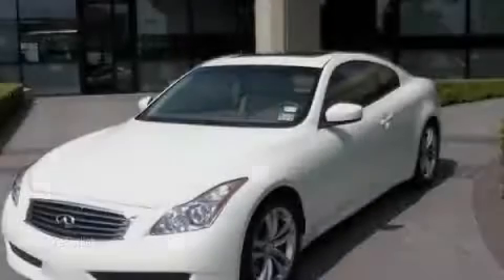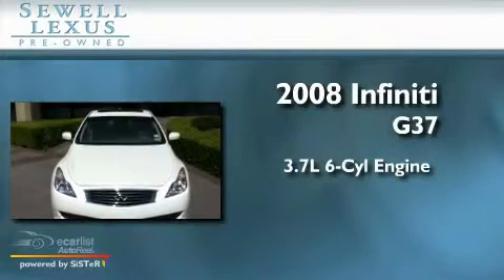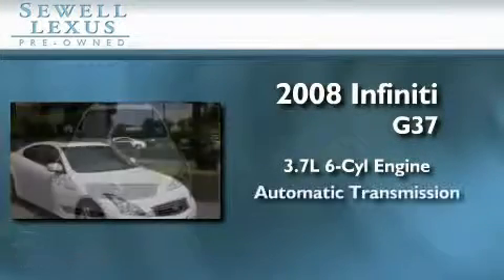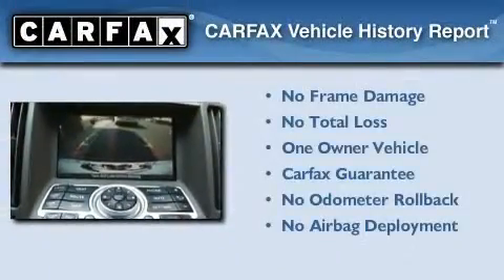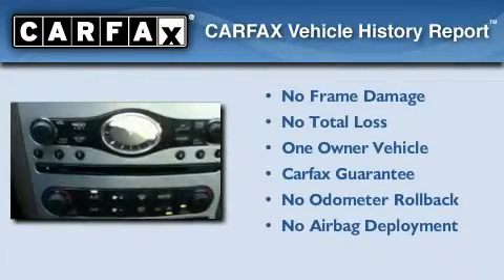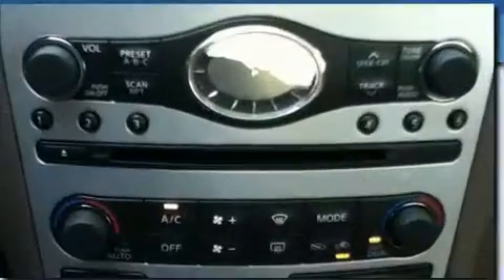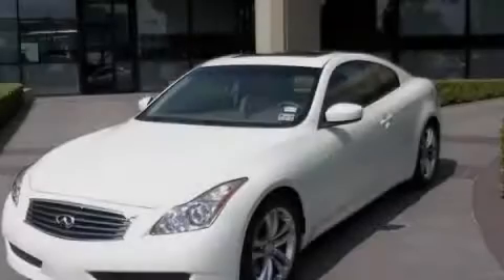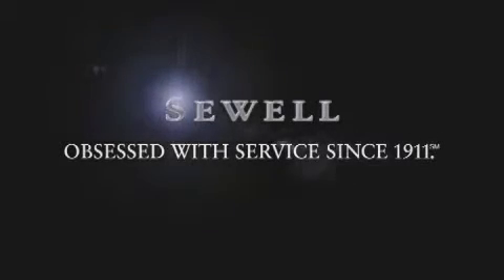2008 Infiniti G37 Dallas TX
Year : 2008

 Make : Infiniti

 Model : G37

 Engine : 3.7L DOHC SMPI 24-valve V6 aluminum engine

 Trans . : Automatic

 Exterior : White

 Miles : 29,543

 Interior : Tan

 6211 Lemmon Ave

 Mission

 Values

 Pre-Owned 2008 Infiniti G37 Dallas TX